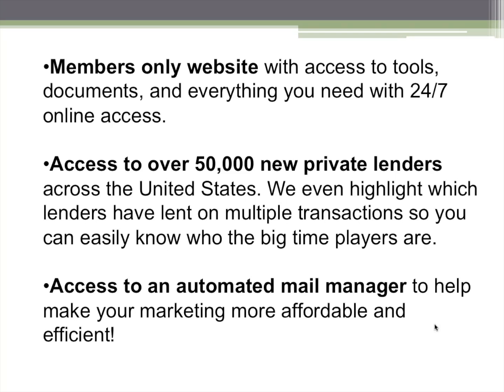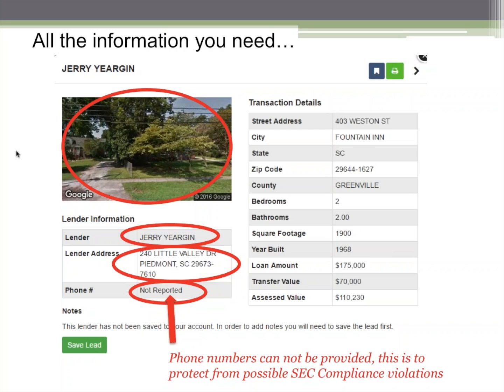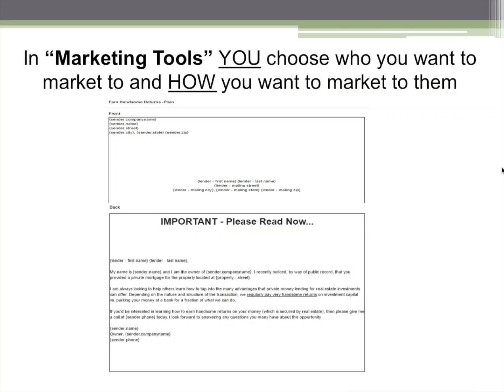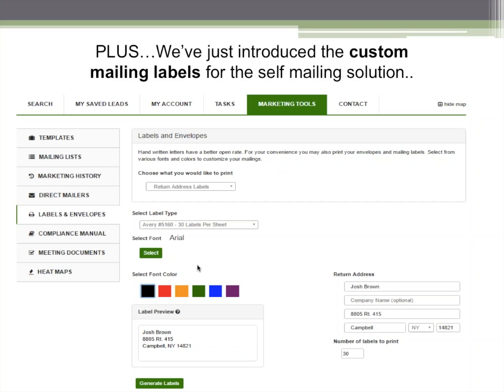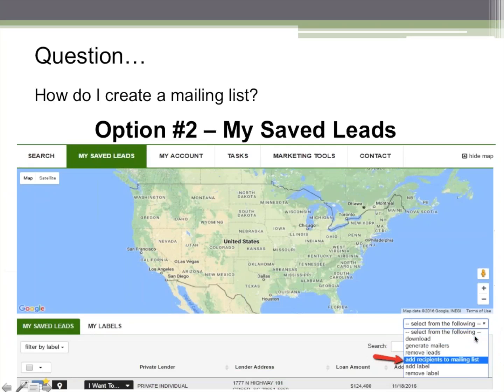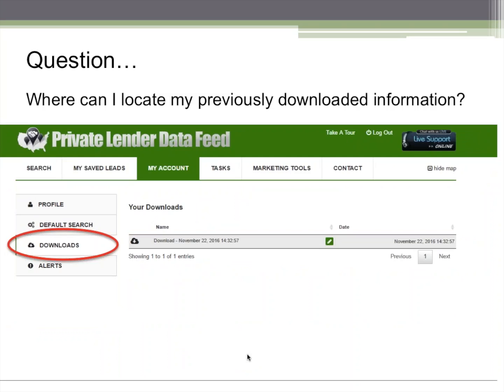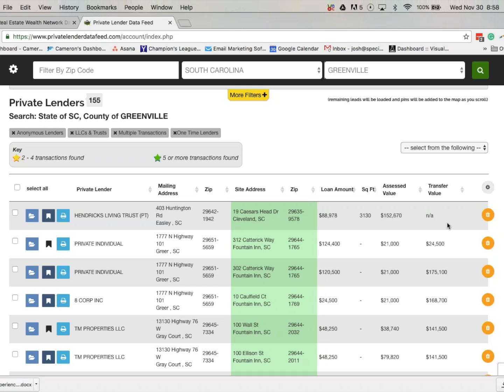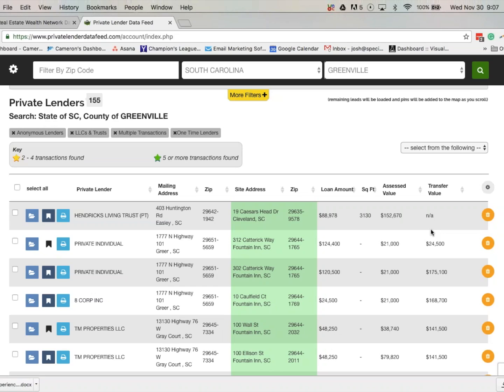Using The Private Lender Data Feed To Do More Deals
Nothing has the potential to change your business quite as powerfully as access to fast and cheap funding for your deals.

When you have access to private lenders, you no longer have to:

1. Use your own money (which I HIGHLY discourage as a feasible long term plan for any investor)!

2. Go to banks. YUCK!

3. Get Hard Money and pay high interest and points, making the cash you need extremely expensive.

The easiest, least expensive source of quick funding on the planet for real estate investors is private lenders, and that’s why I developed a software tool called The Private Lender Data Feed to help you find them!

This video shows you how to use The Private Lender Data Feed to identify and contact NEW private lenders looking for deals to fund in your market.

Click below to try it out risk-free for 30 days now!